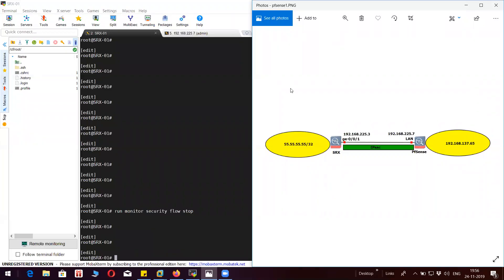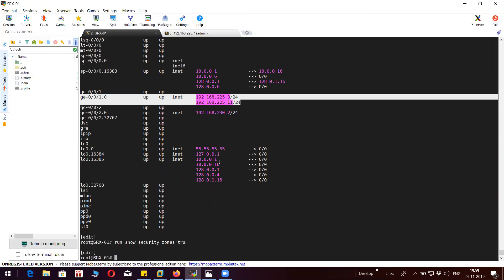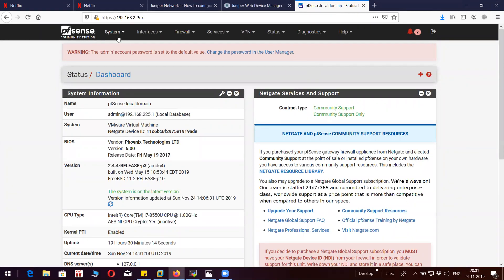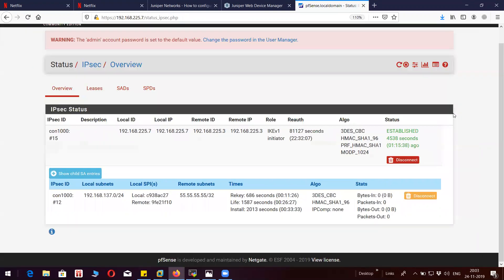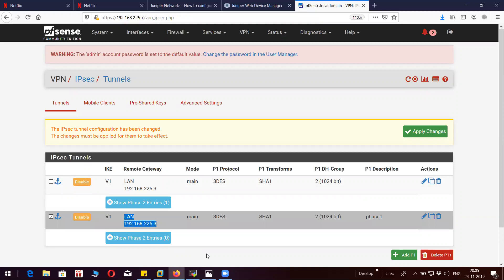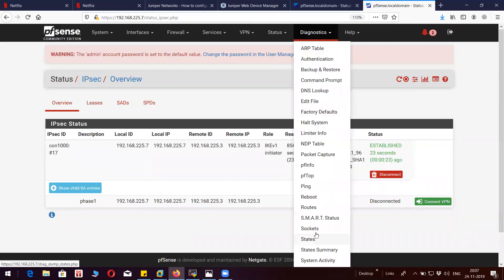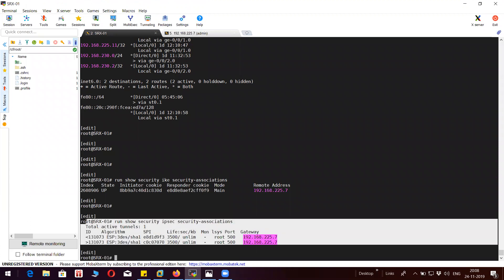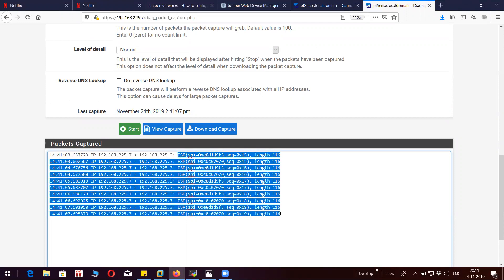IPsec VPN between PfSense/OpnSense firewall and Juniper SRX firewall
How to configure IPsec IKEv1 VPN on PfSense/OpnSense firewall
VPN between PfSense and Juniper SRX